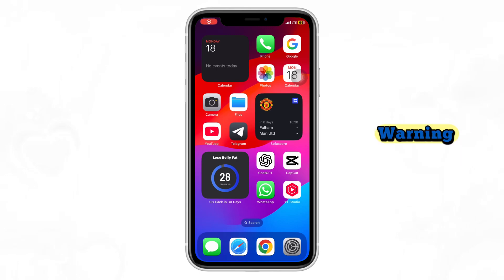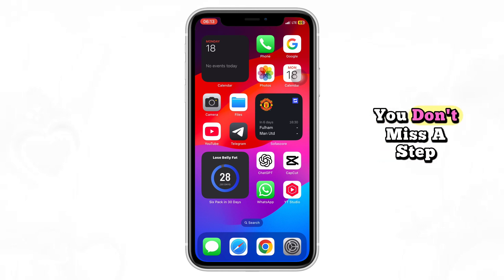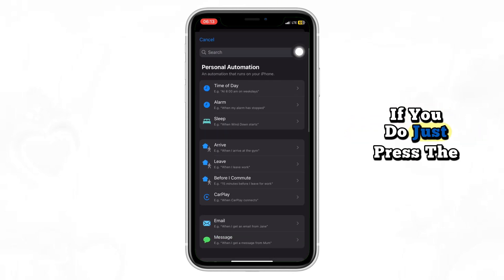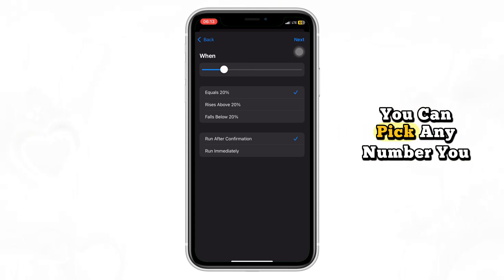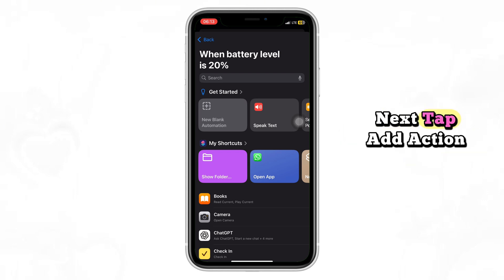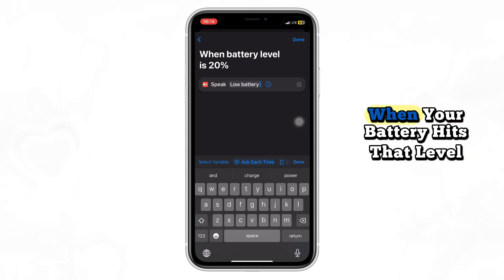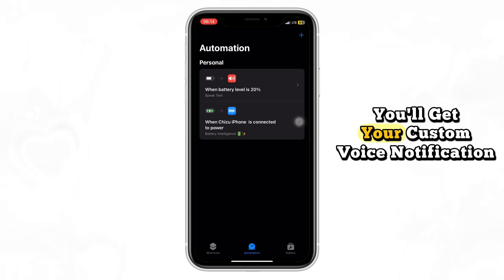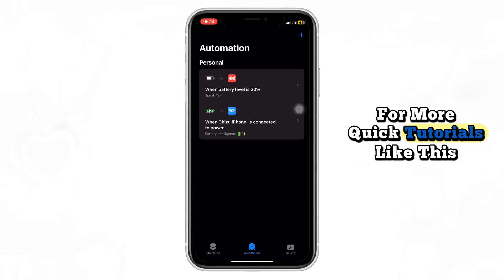How to Set a Low Battery Notification on iPhone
Want your iPhone to alert you when your battery hits a certain percentage? 🔋 In this step-by-step tutorial, I’ll show you how to set a custom low battery notification on iPhone using the Shortcuts app. You’ll learn how to create an automation that announces, vibrates, or gives you a reminder when your iPhone battery reaches the level you choose.

This is super useful if you often forget to charge your phone and want an early warning before your iPhone dies. ✅ Works on all iPhones running iOS 14 and above.